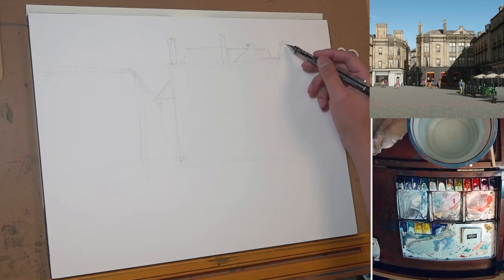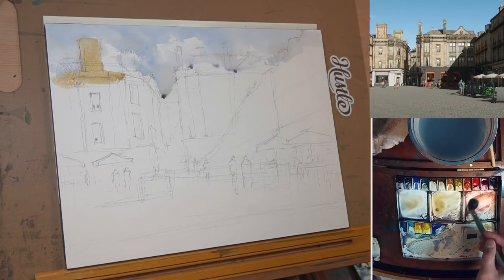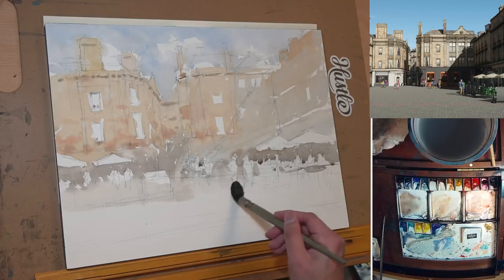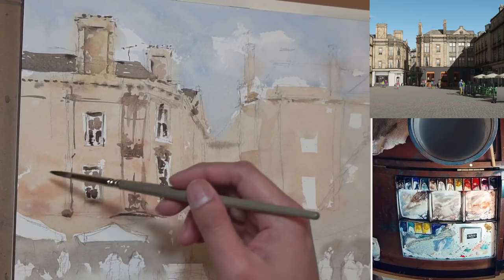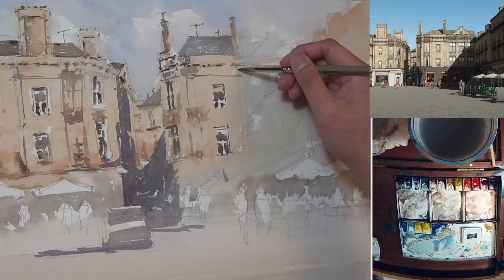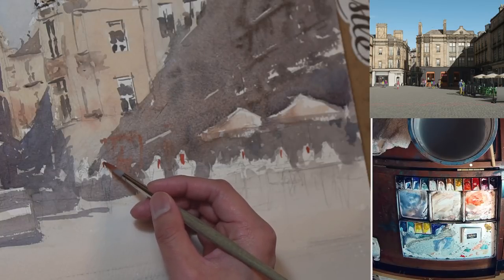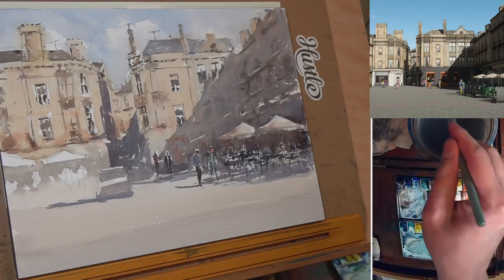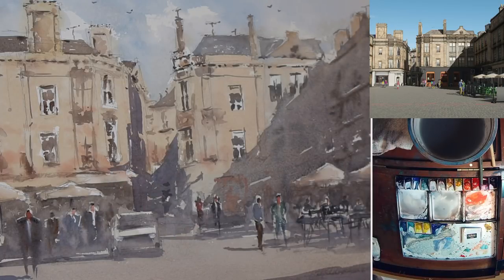[Café Live] Painting Edinburgh from a video game screenshot. -uncut live demo-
Watercolor Essential course now available!

Saunders Waterford 12x16 rough

Escoda Aquario, Joseph Zbukvic set

Escoda Perla #8 and #10 (it's cheaper to buy them separately rather than the set with a travel brush that I rarely use)
Escoda Perla #8
Escoda Perla #10